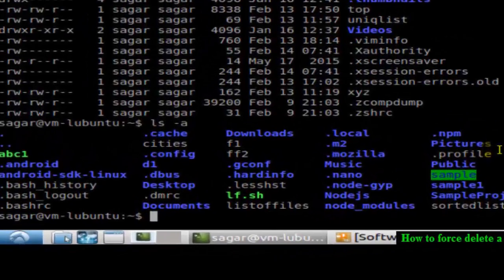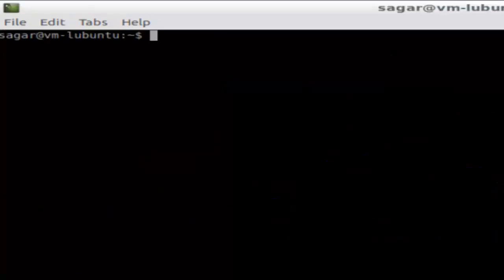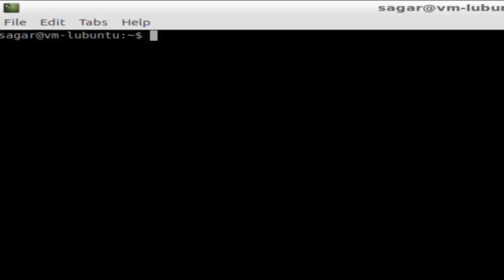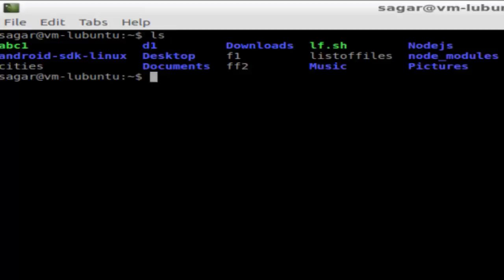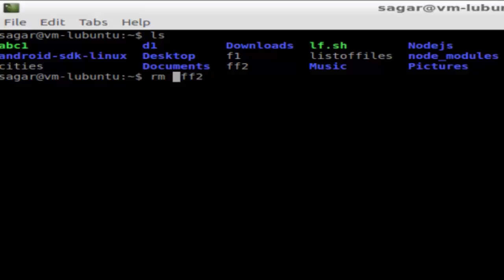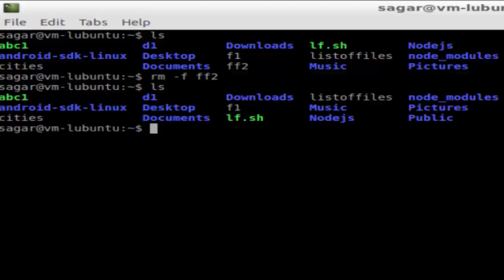How to force delete a file in Unix